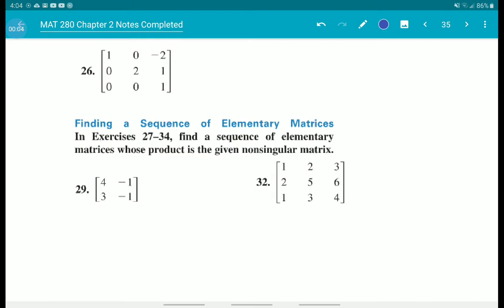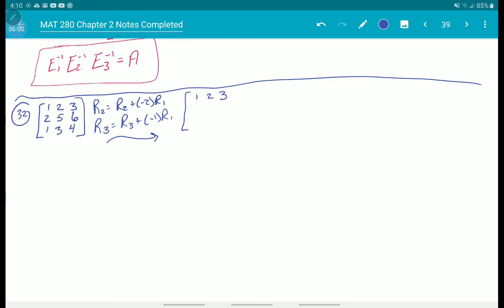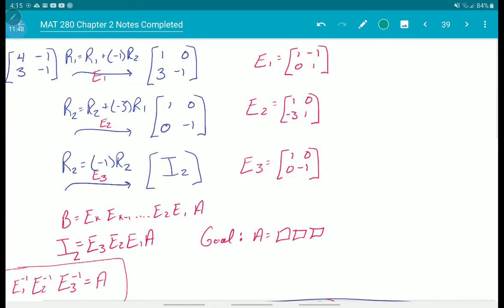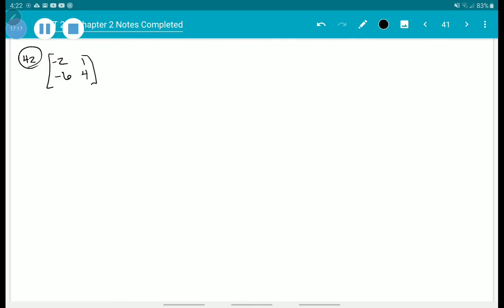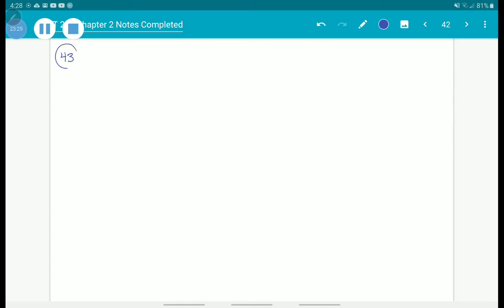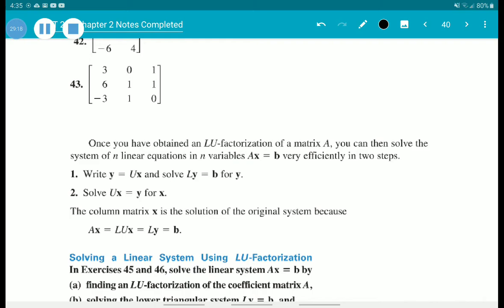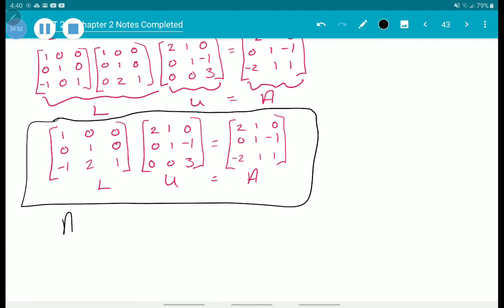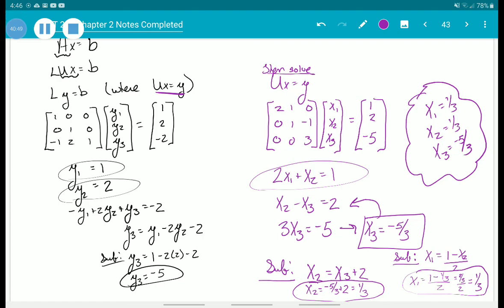MAT 280 Section 2.4 pt 3 Elementary Matrices and LU Factorization